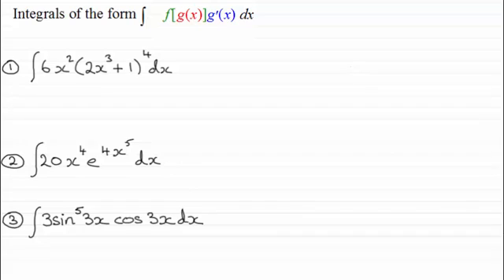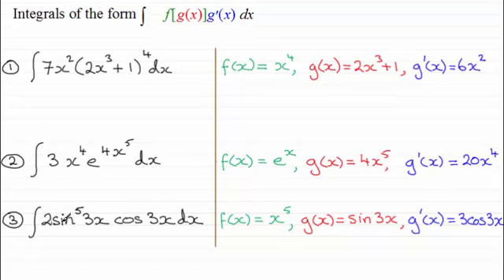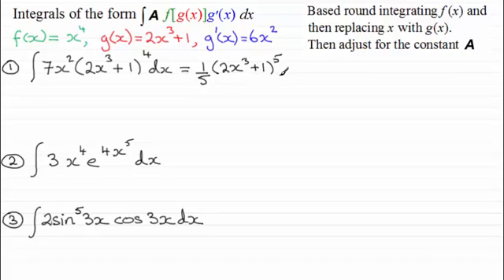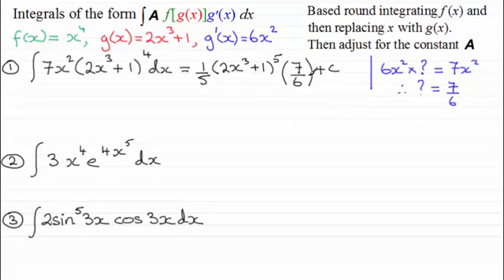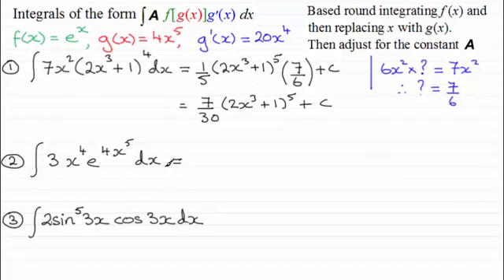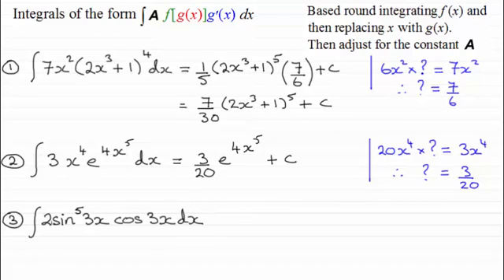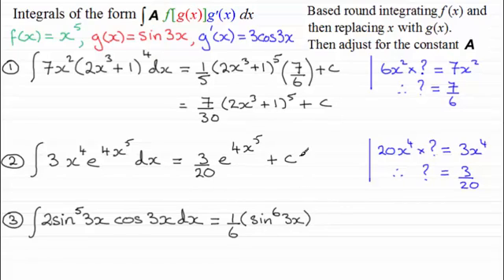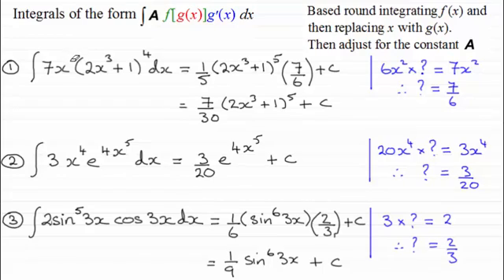Integrals of the form Af[g(x)]g'(x) : ExamSolutions Maths Revision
Integrating products of the form Af[g(x)]g'(x) by inspection can be tricky. Here is a summary exercise that consists of integrals for you to try.